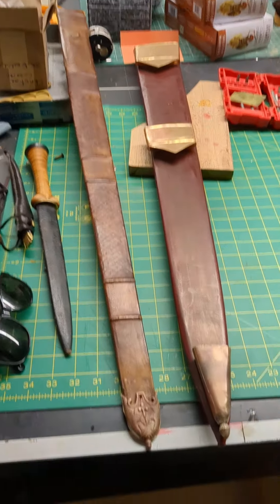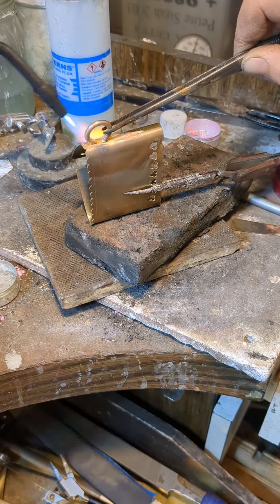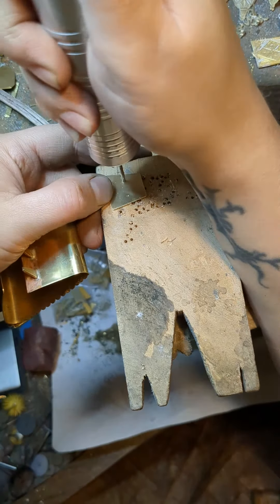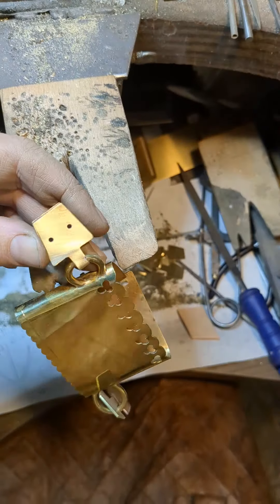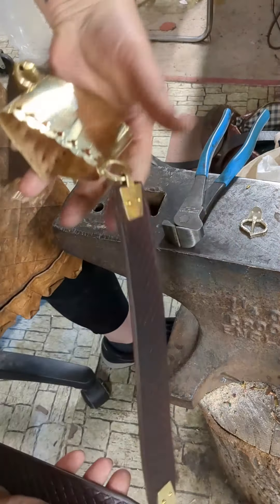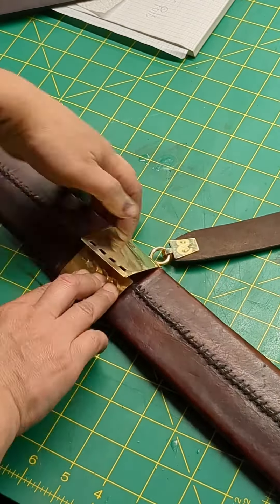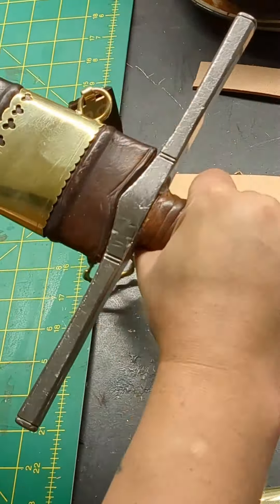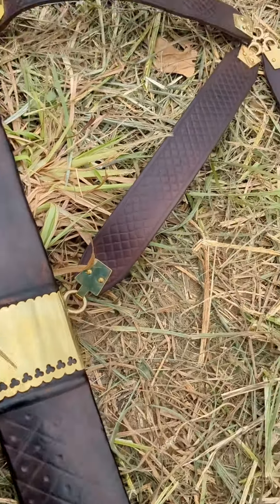A scabbard suspension retrofit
I upgraded this scabbard core with a fancy metal suspension assembly as well as a new chape. I was very happy with how the clenching method turned out. This is something that I could also make and send to someone if they wanted to make their own scabbard core.